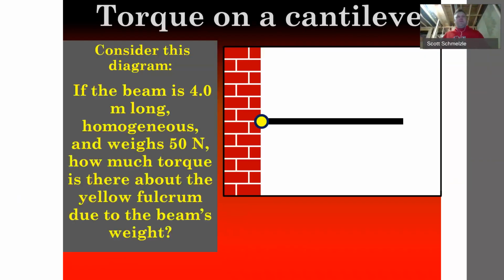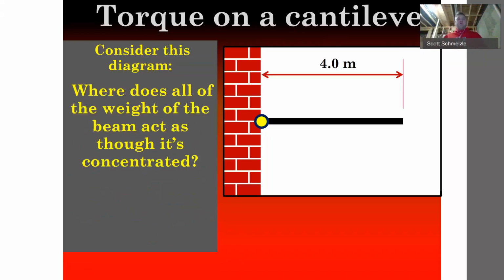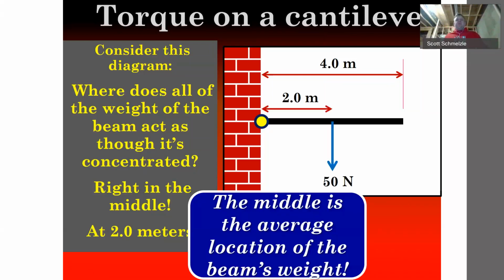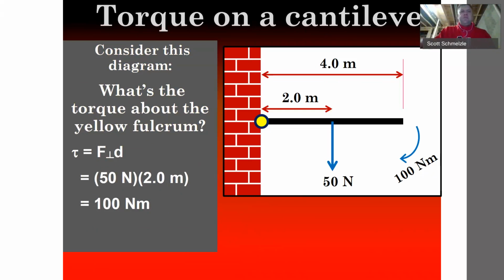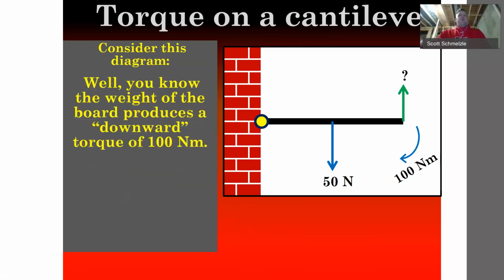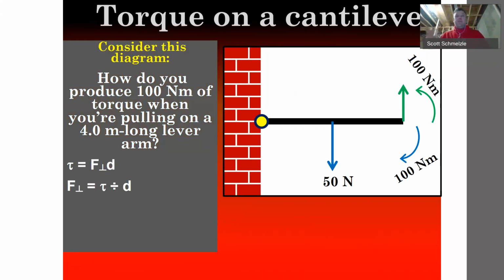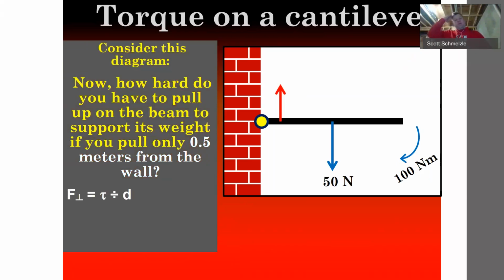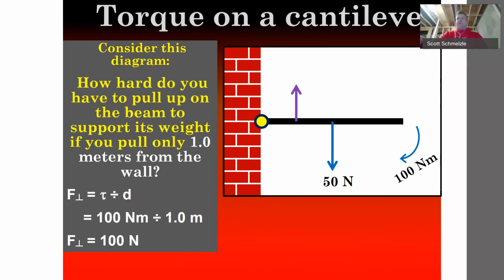Torque on a Cantilever (mechanical equilibrium)